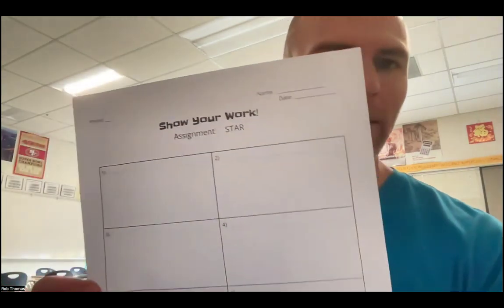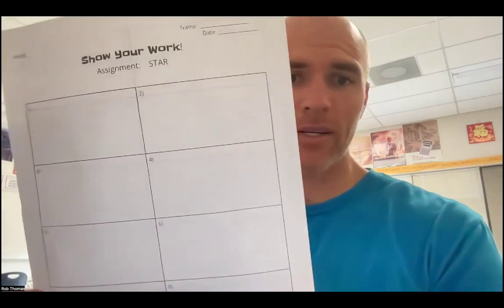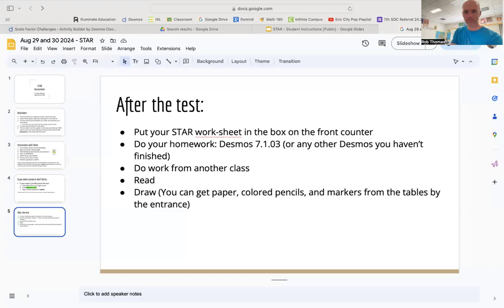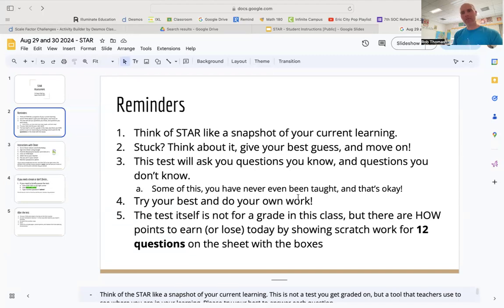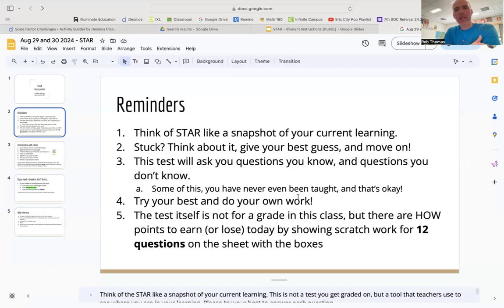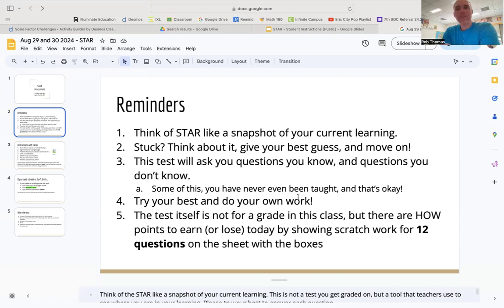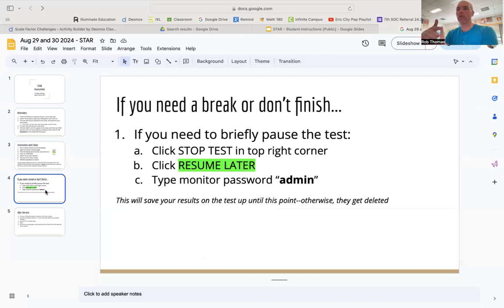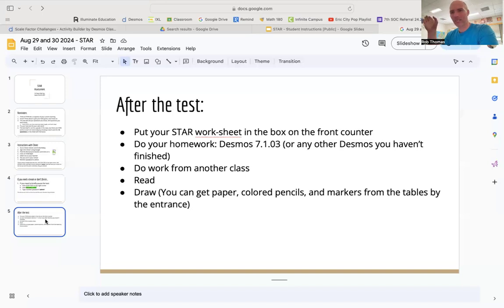Mr Thomas' Class Aug 29 and 30